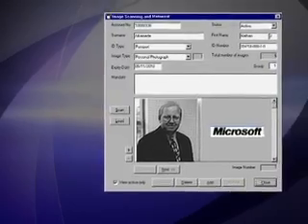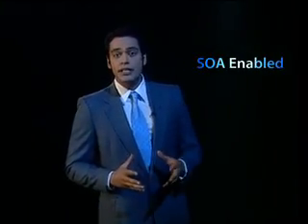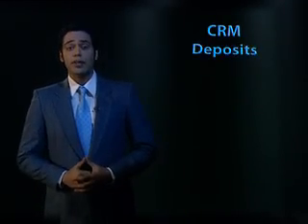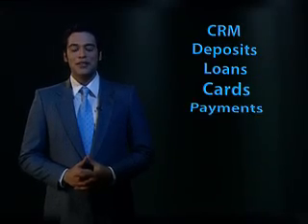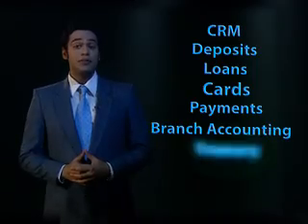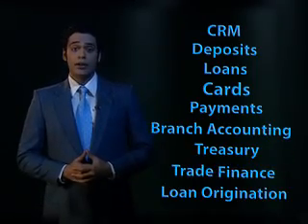TCS BANCS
The film film that never wanted to be completed.